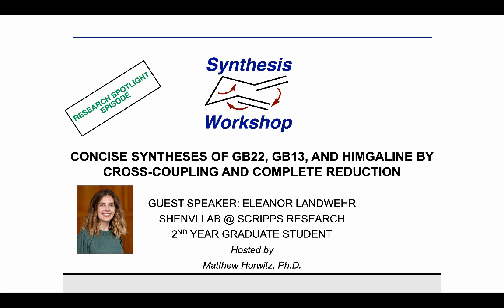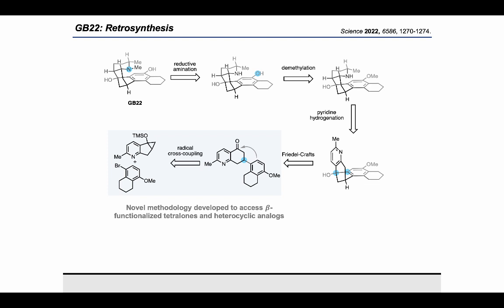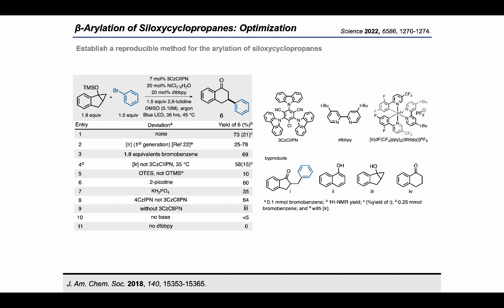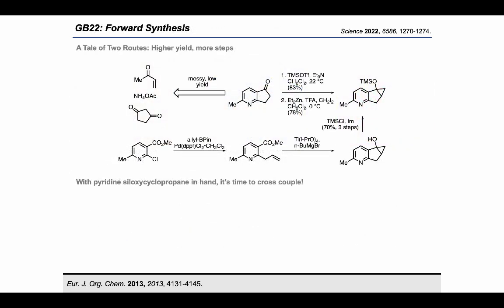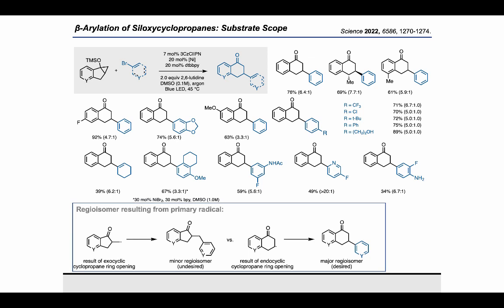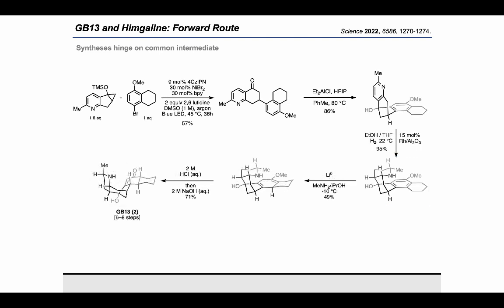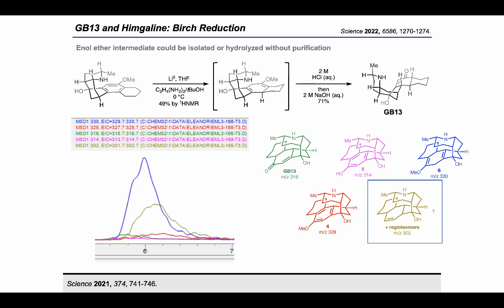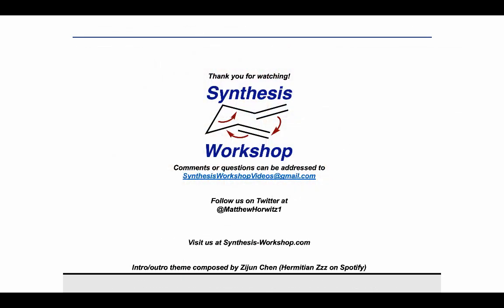Synthesis Workshop: Total Syntheses of GB22, GB13, and Himgaline with Eleanor Landwehr (Episode 103)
In this Research Spotlight episode, Eleanor Landwehr (Shenvi lab, Scripps) takes us through her work on the synthesis of GB22, GB13, and himgaline.

Key reference:
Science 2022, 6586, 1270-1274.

Additional references (in order of appearance):
Sci. New Guinea 25, 33–59 (2000).
Plants for medicines. 1990. Commonwealth Scientific and Industrial Research Organization (CSlRO). VIC. Melbourne.
Tetrahedron 2006, 62, 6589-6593. J. Am. Chem. Soc. 1988, 110, 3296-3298.
Eur. J. Org. Chem. 2013, 2013, 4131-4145.